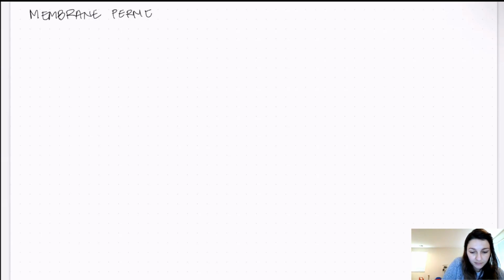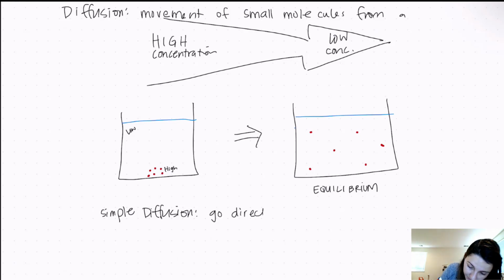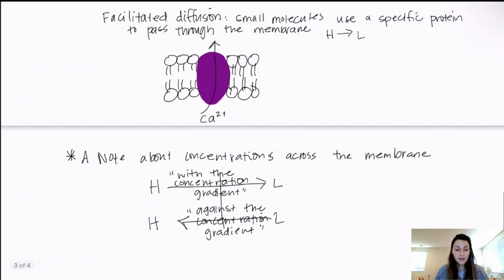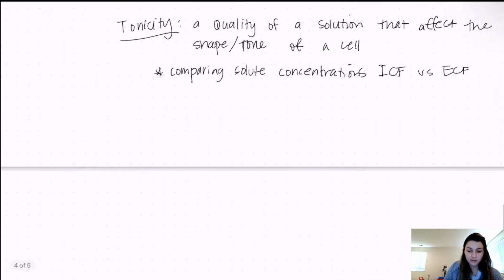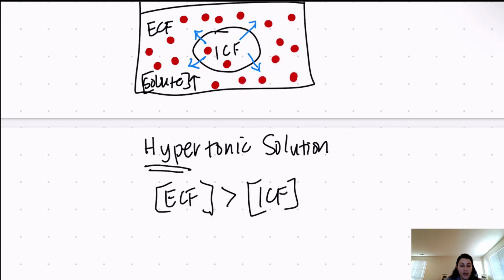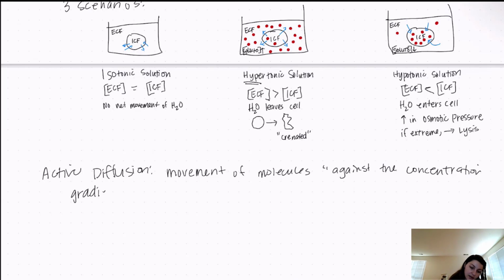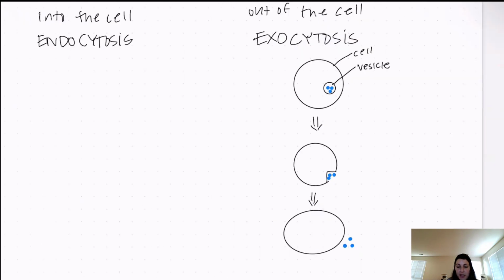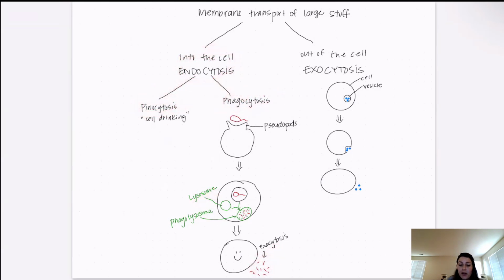BIOL 15 Membrane Transport